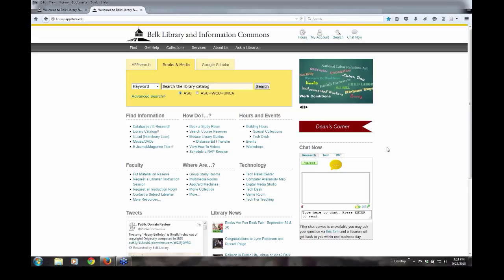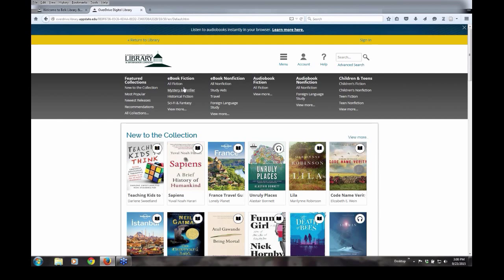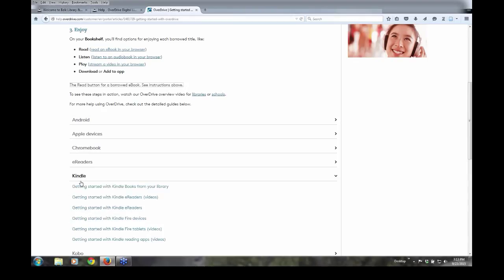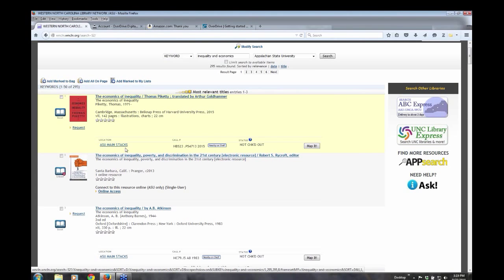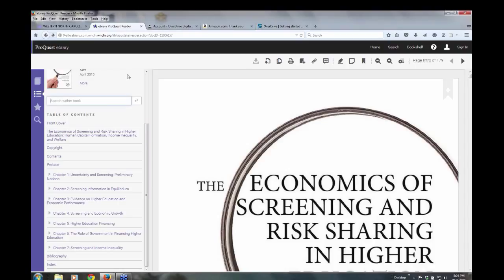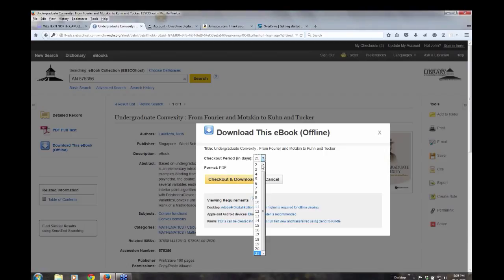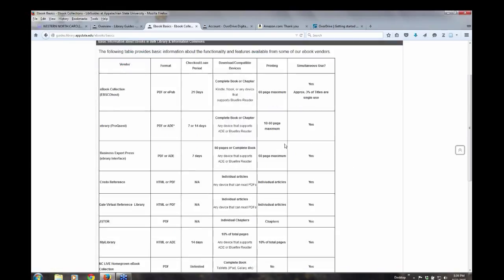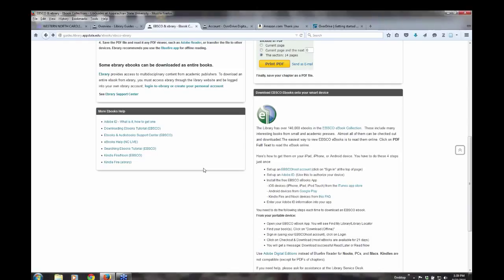eBooks training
Belk LIbrary & Information Commons
218 College Street, Boone, NC 28608 United States